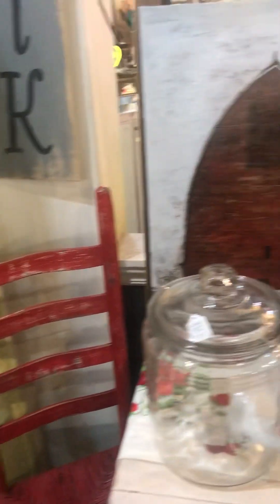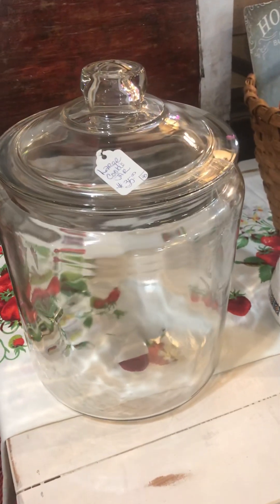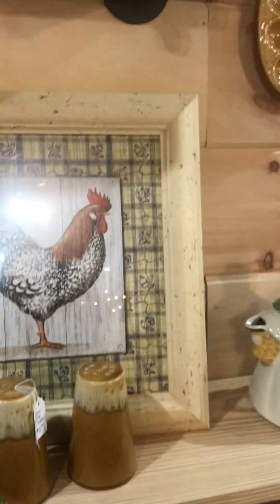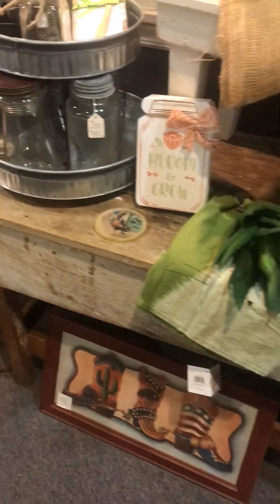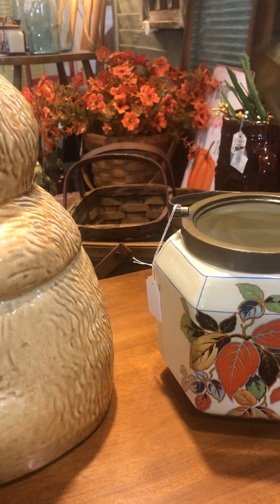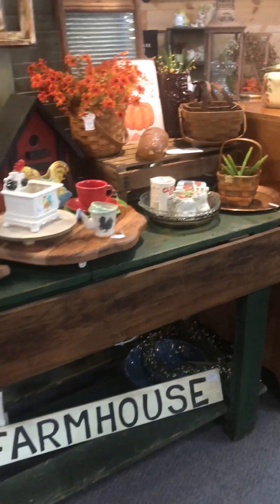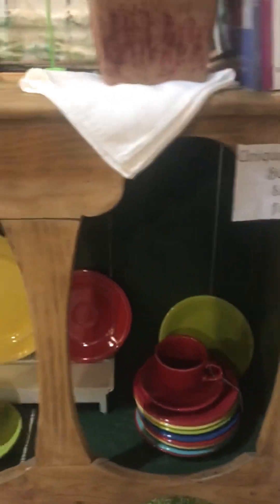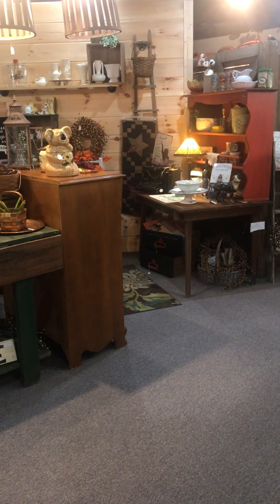Booth 40 Bear Mascot. Olde Towne Mall. Batesville, AR.